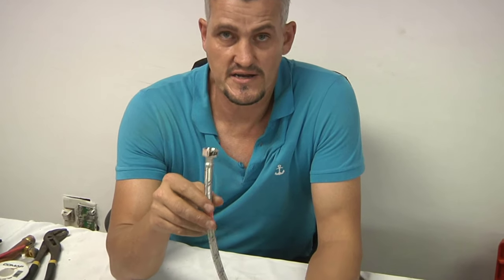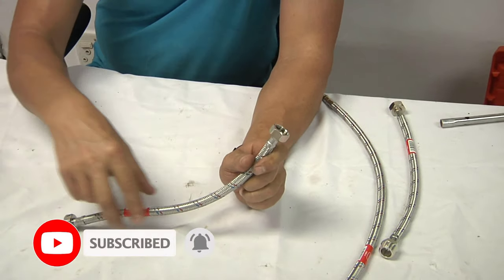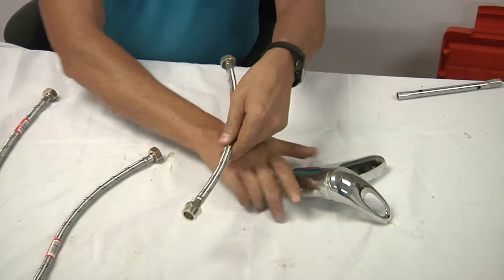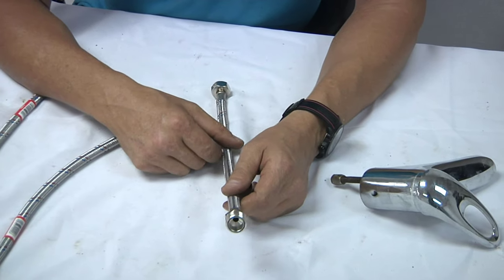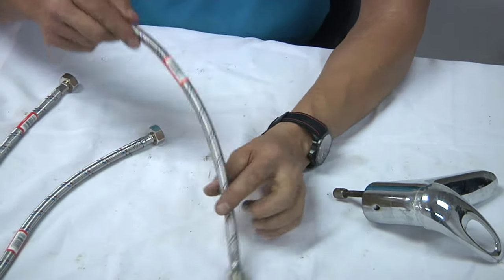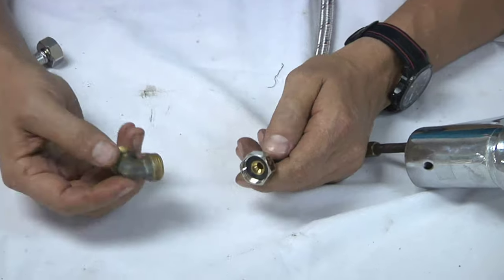How to connect Flexi connectors, or How to connect flexible tap connectors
Hi there,
This is my Advanced Plumbing Channel for beginner and advanced level of plumbing fitters.
I always try to show you the right ways of plumbing by my Advanced Plumbing Tutorials.

In this video I will sow you:
All about "How to connect Flexi connectors, or How to connect flexible tap connectors"

Hope you like my video and my channel. If there have any confusions, quarry or any suggestions for me and videos channel, don't hesitate to inform me by comments, and likes below the videos. Please share my Advanced Plumbing channel to your friends, it will increase my confidence to make more valuable plumbing videos.

Your best regards.
Your Name here.

How to connect Flexi connectors, or How_to_connect flexible tap